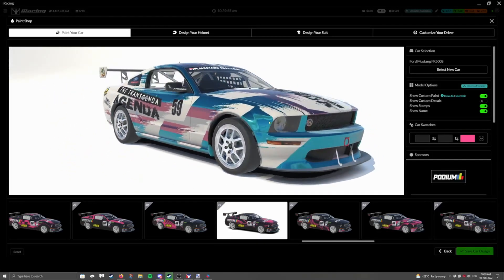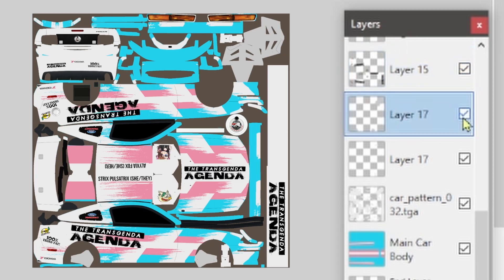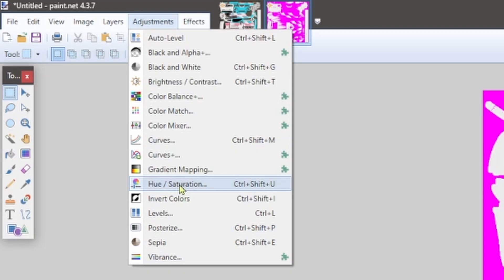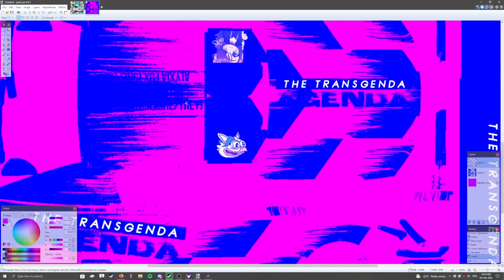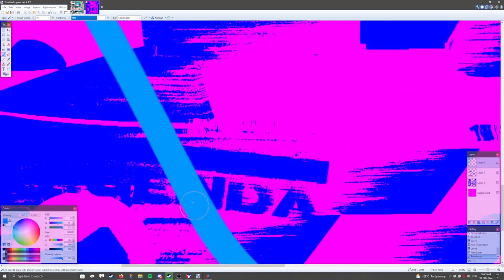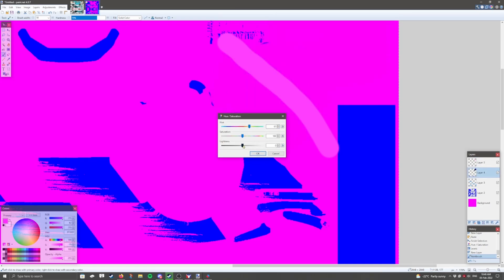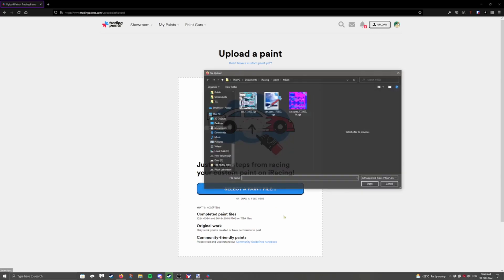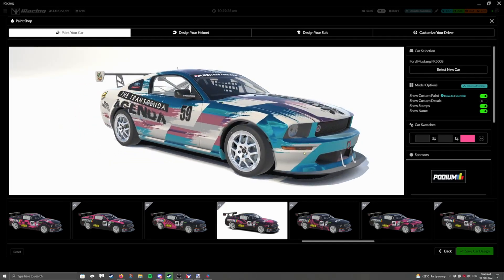EASY IRACING SPEC MAP - Paint.NET iRacing Livery Tutorial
When you're making spec maps this way, remember: your red channel is metallic, your green channel is roughness/glossiness, and your blue channel is always at 255. It'll take trial and error to find the color codes for the exact look you want on materials but when you find the colors you like, you can save those material colors into your palette and save the palette itself for later use!

CHAPTERS
Introduction: 0:00
Pre-planning: 0:26
Creating your spec map: 0:52
Metallic Glossy: 1:05
[NOTE: BLUE CHANNEL SHOULD ALWAYS BE 255 OR WHATEVER THE MAXIMUM AMOUNT OF BLUE IS FOR YOUR IMAGE EDITING SOFTWARE!]
Additional Layers/Glossy Non-Metallic: 1:32
Matte Non-Metallic: 2:45
Semi-Gloss Metallic: 3:38
Saving The Spec Map: 4:22
Uploading to Trading Paints: 4:53